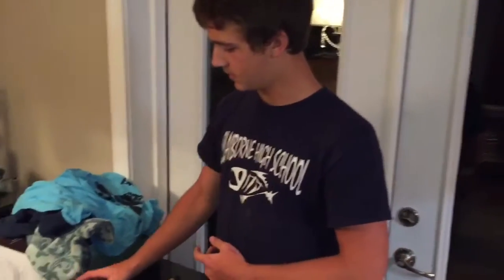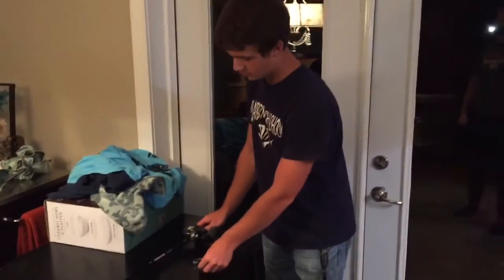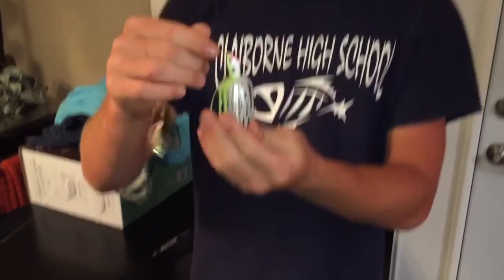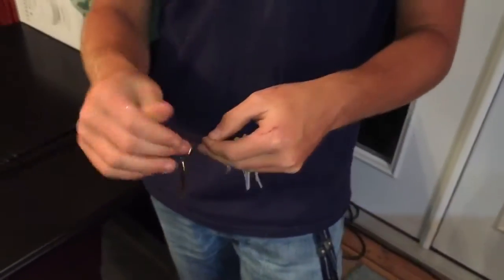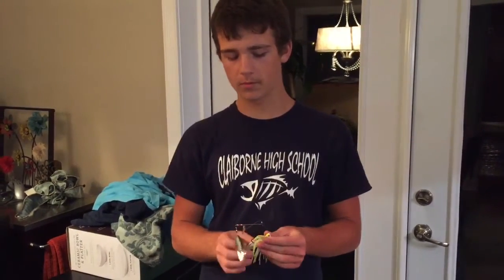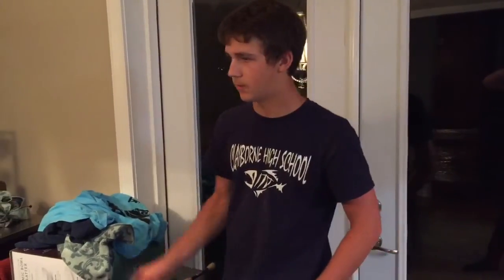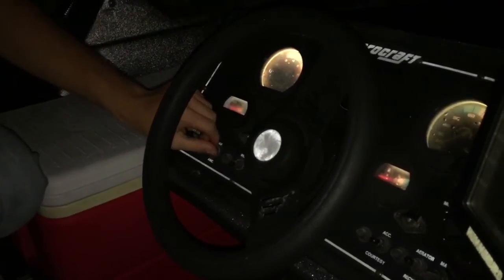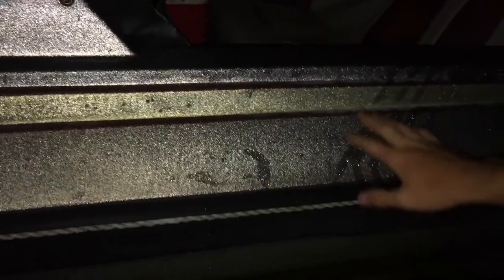REEL REVIEW/ BOAT TOUR..